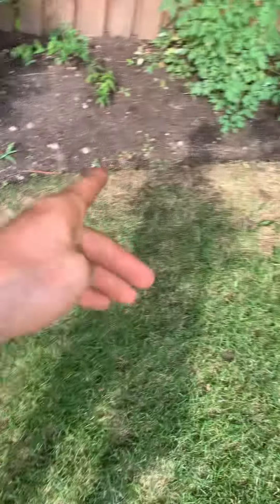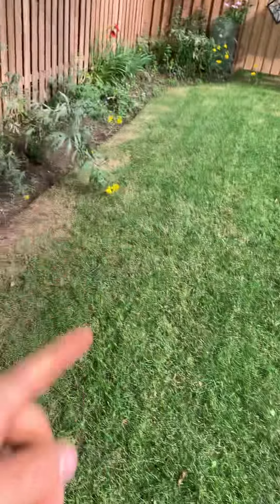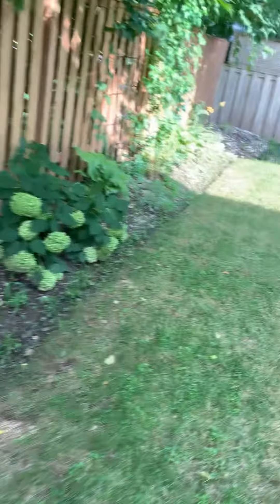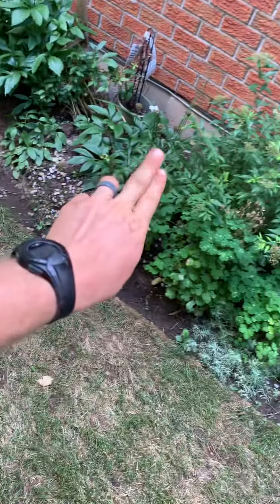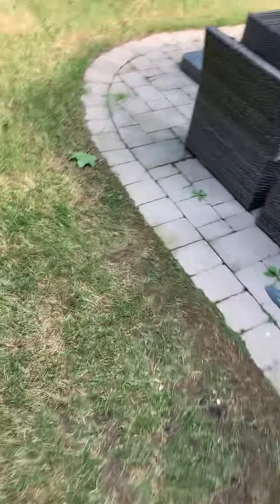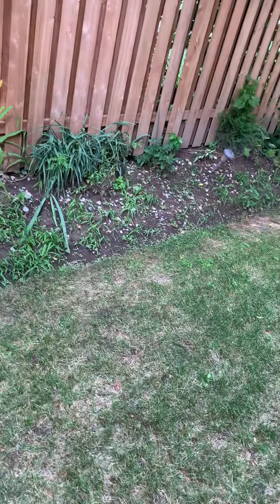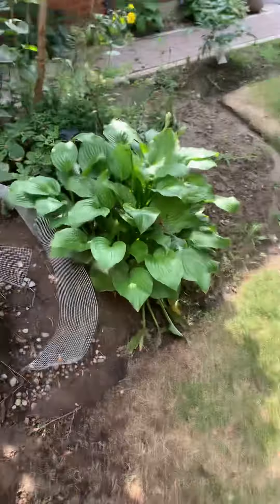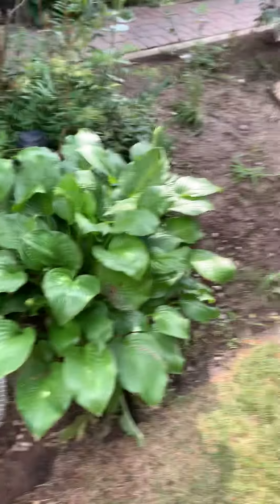Cleanup dorthy(no tree pruning first visit)